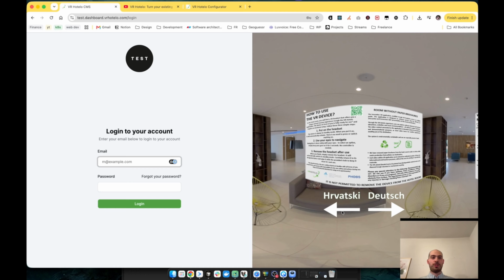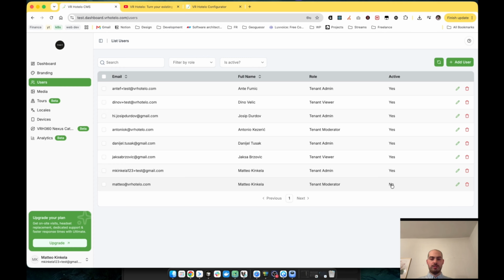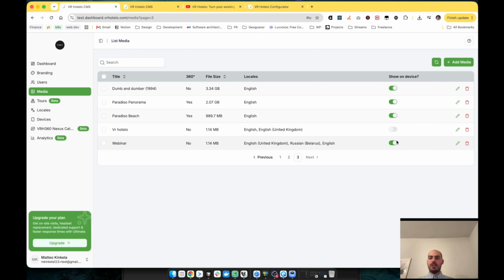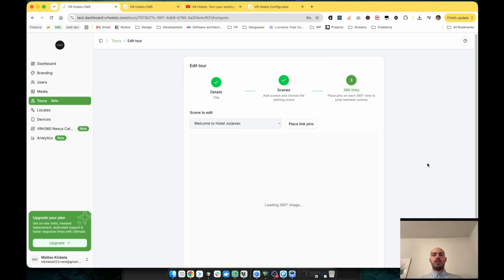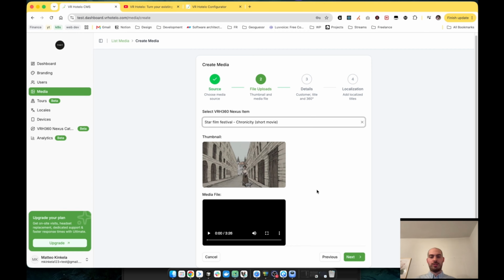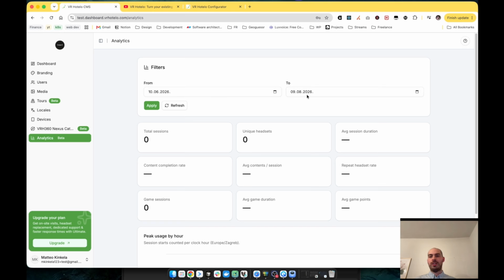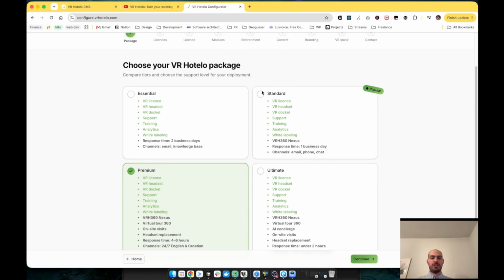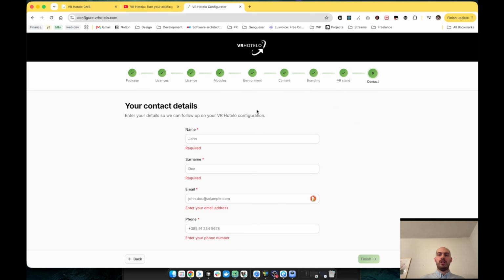Episode #09: Demo of VR hotelo CMS and its features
Matteo Kinkela, software engineer